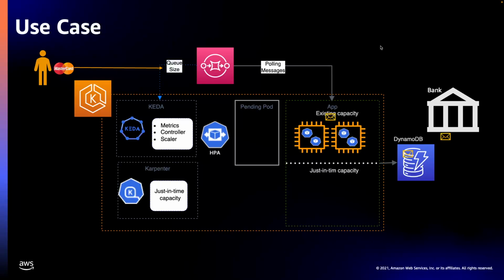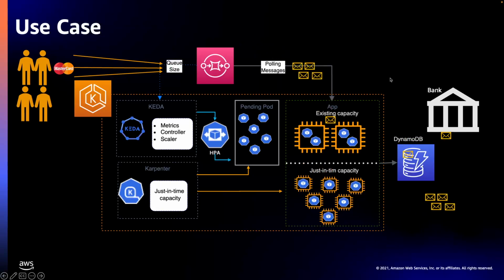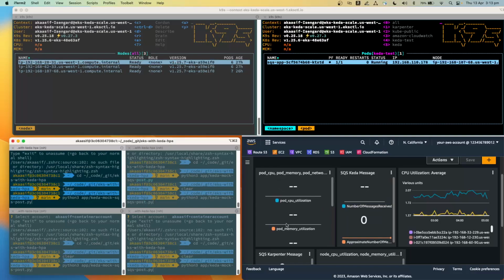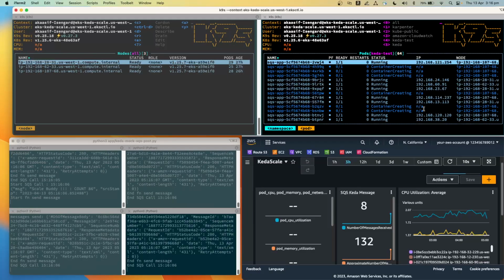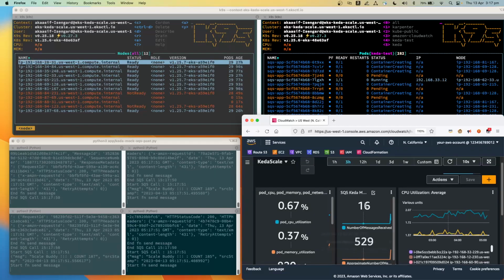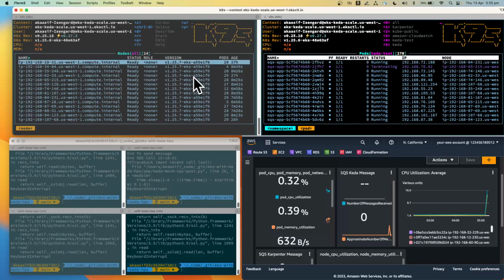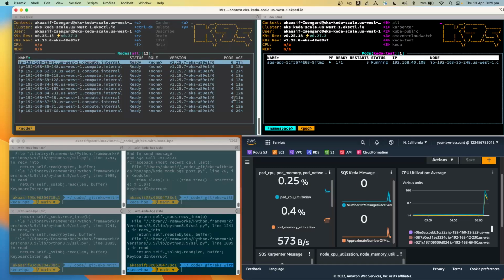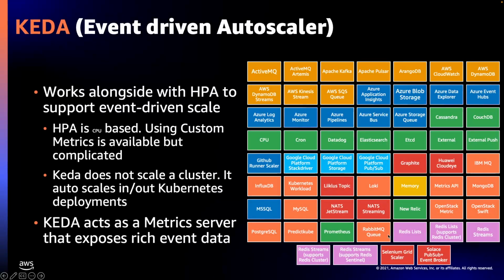AWS EKS scaling with KEDA and Karpenter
In this video, we'll explore how to enhance your Amazon EKS setup by integrating Kubernetes Event-Driven Autoscaling (KEDA) and Karpenter. KEDA allows for precise autoscaling based on event metrics, while Karpenter ensures timely node provisioning, addressing the challenges that come with manual scaling. By the end of this video, you'll have a clearer understanding of how to create a more efficient, cost-effective, and high-performing setup for your event-driven workloads on Amazon EKS.